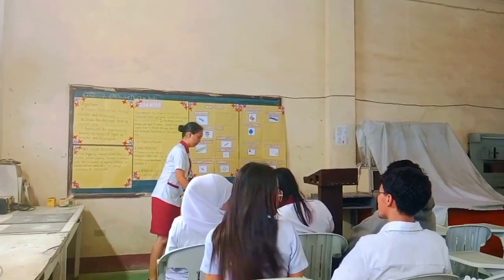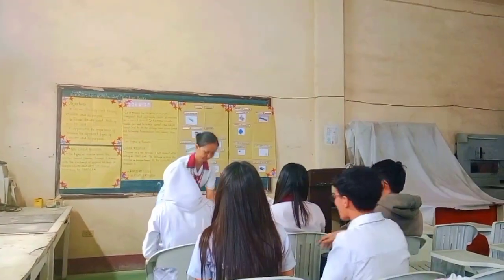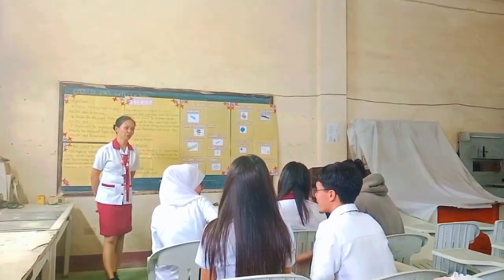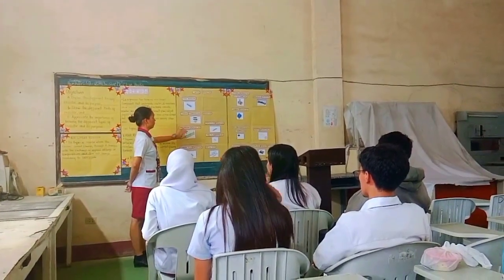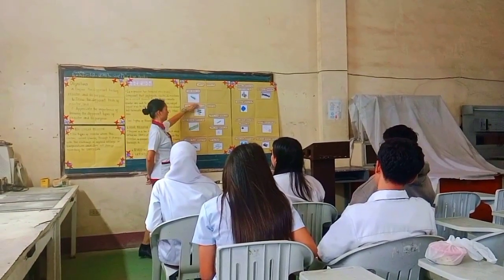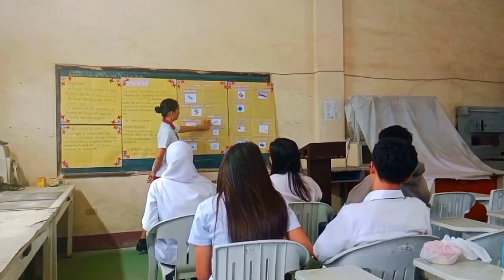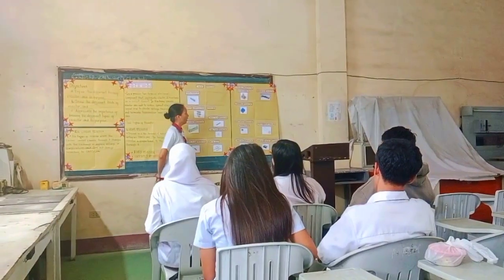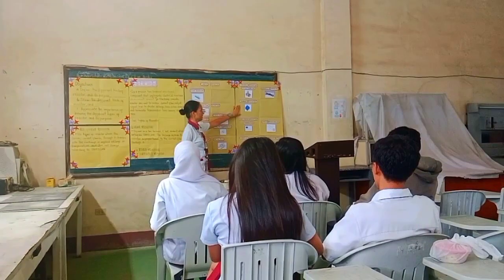TEACHING DEMONSTRATION IN PED 7 (Semi-Detailed Lesson Plan)